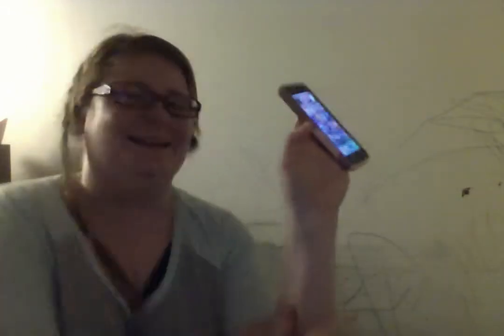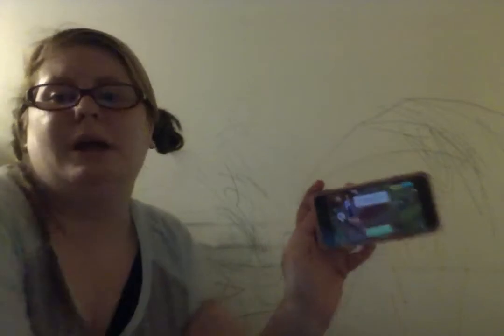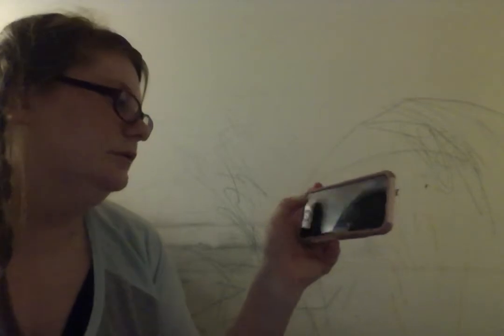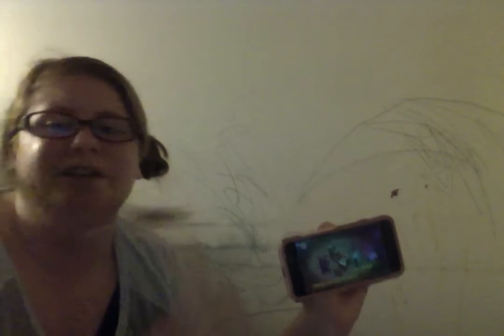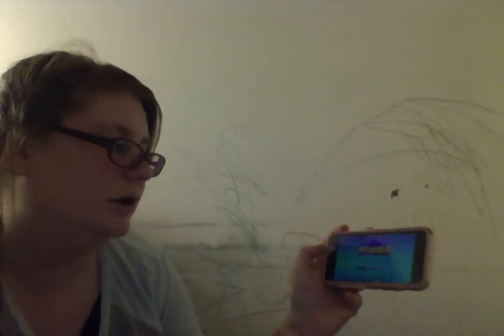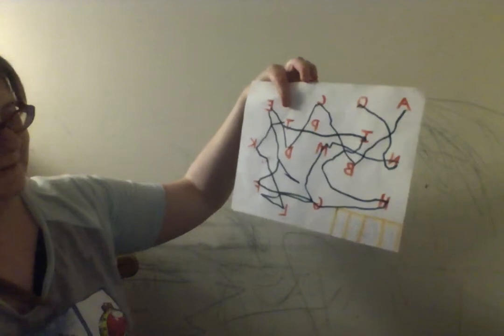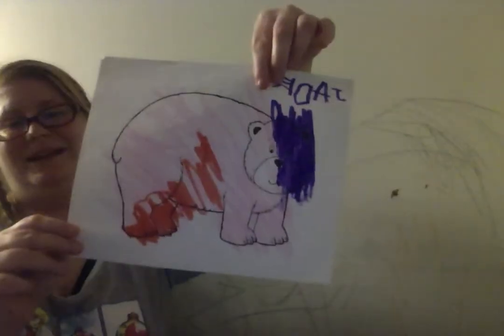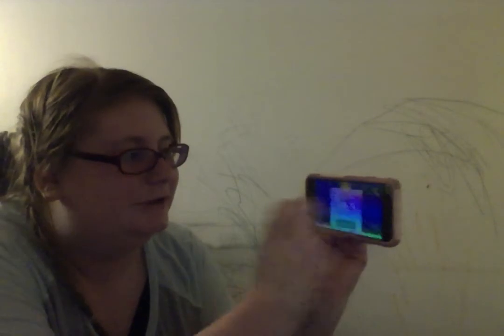D.I.Y Fashion Star With Spirited Away Photo's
Chucky The Killer Doll Closet Cosplay On Scheduled for Jul 21, 2018
I will be doing a Chucky Doll Closet Cosplay live video with a anime theme.

I will be doing Stuff With Barbie before comic book month. Since we might be moving and the action figures I have are all ready put away. So that might be after we move. Enjoy anime month..Please Subscribers To Become A Member Of My Town House Family.My email is you want me to use your product,toy,makeup and so more that use my email. post photos to tumblr, facebook.,twitter,instagram.2. If get 20 more subscribers I will dress up as Chucky The Killer Doll. 3.  If I get 40  more subscribers I will dress up as  Princess Ariel. 4.  If I get 60 more  subscribers I will dress up as Rouge from the X-Men. 5.If I get 80 more subscribers I will dressed up as Blossom From The Power puff girls,.If I get 100 subscribers I will dress up as Buttercup from the Power Puff Girls. If I get 200 subscribers I will review a movie that scared me as a child. EX Jeepers Creepers ,The Tooth Fairy it is a horror movie from 2006.I have not seem them since. If I get 400 subscribers I will do a L.O.L. Surprise! Confetti Pop. If I get 600 subscribers I will review and play with  a fingerlings toy-Watch I never done. If I get 800 subscribers I will Friday The 13th: The Game.If I get 1,000 subscribers I will Review a Maleficent toy or thing.